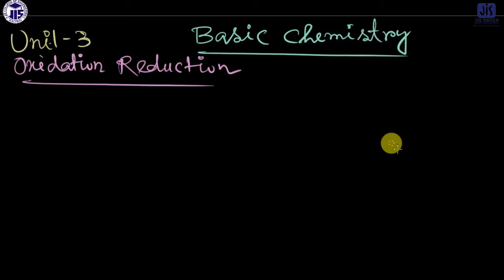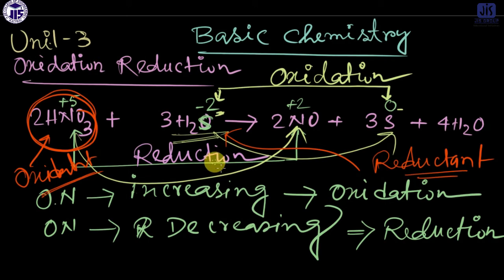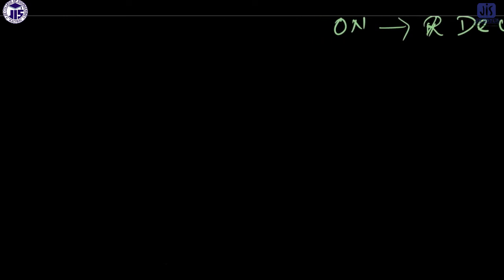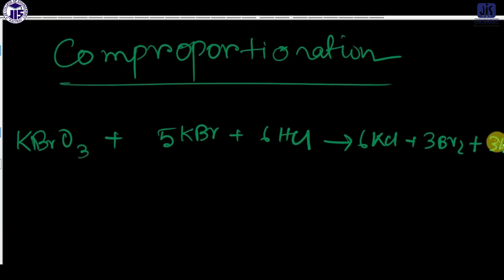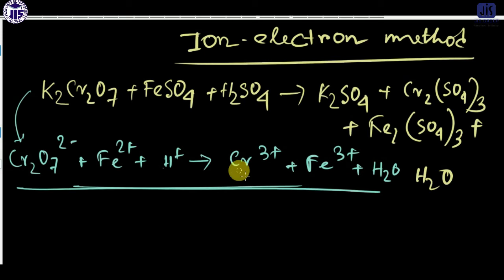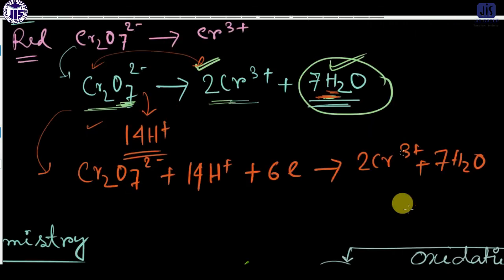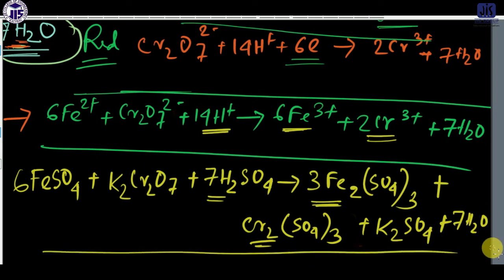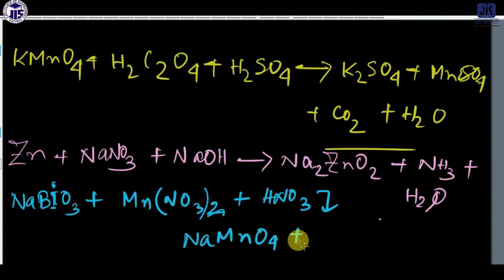Basic Chemistry/Oxi-Red/L-2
Oxidation Number and reaction balance